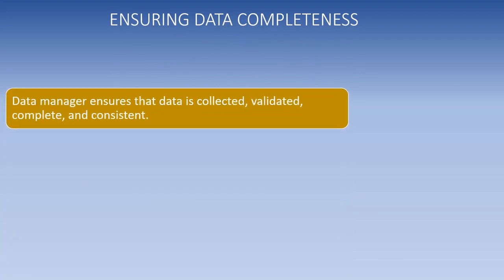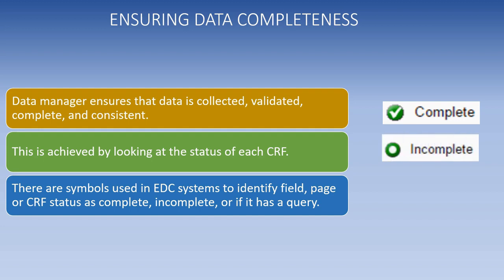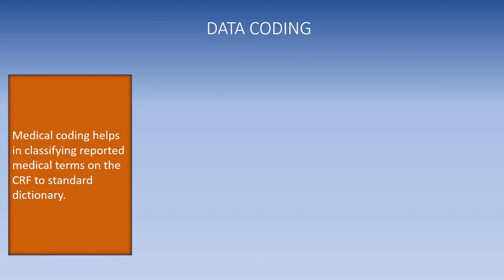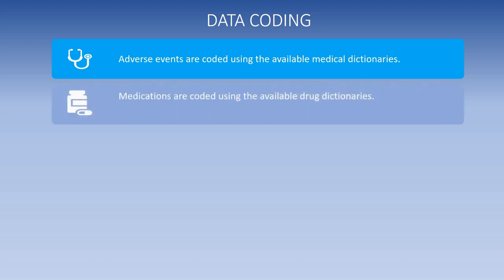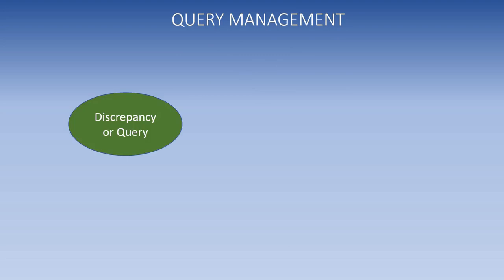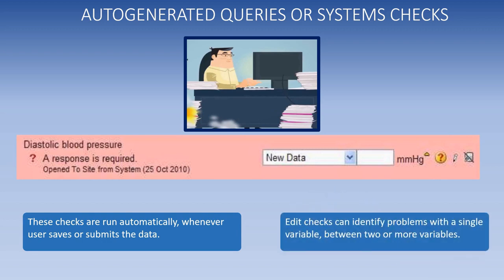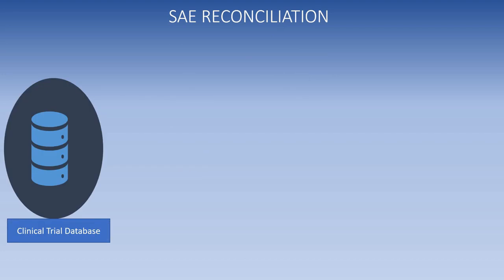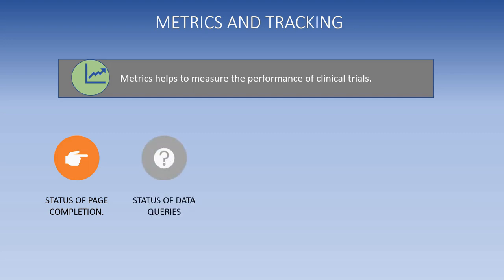Study Conduct Activities in Clinical Data Management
Detailed description of Study Conduct Activities in Clinical Data Management.
Description of query management, reconciliation with safety database and third party data transfer is provided.